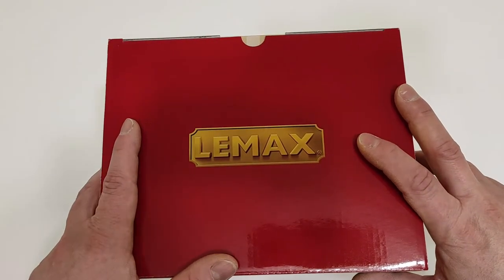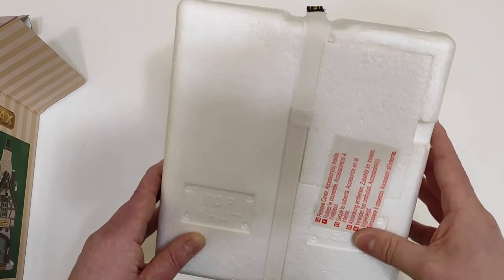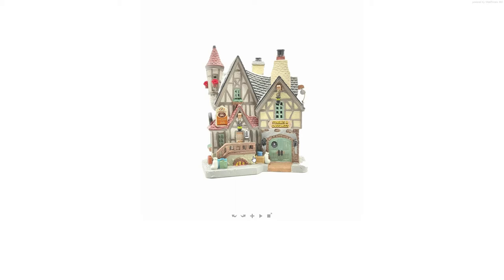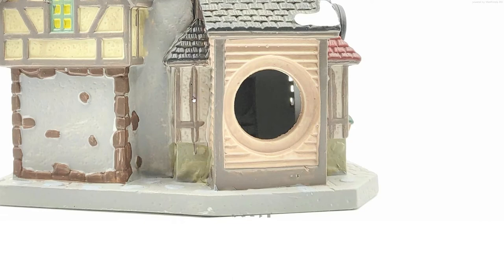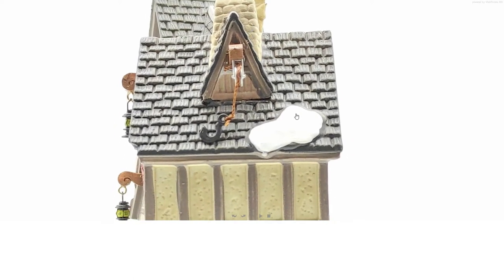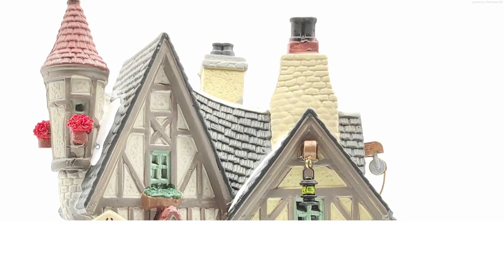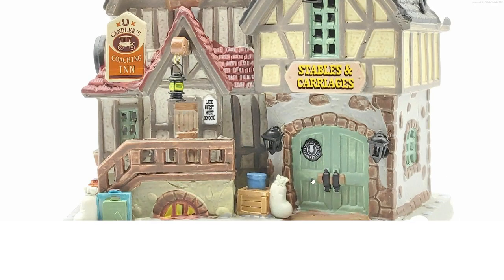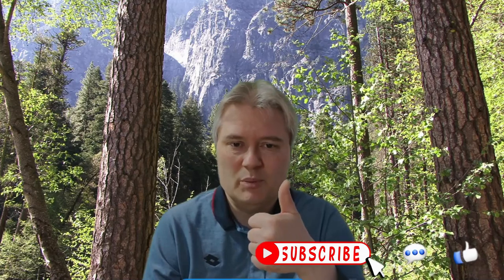LEMAX 85377 - Candler's Coaching Inn - Unboxing and Full Review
This 2018 Lemax Caddington Collection lighted building is suitable for any

Victorian Era Christmas Village. Coaching Inn were a mix of Hotels and Garage.